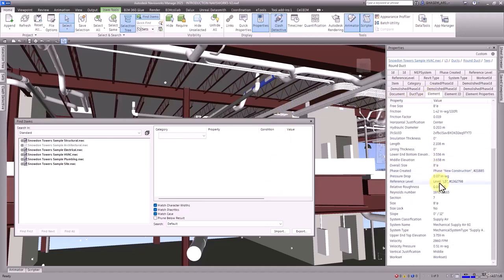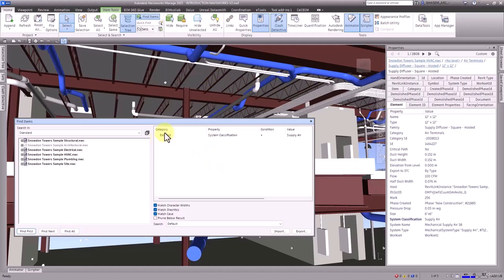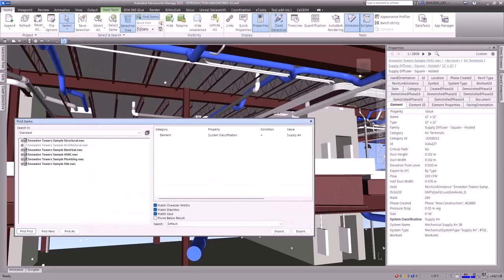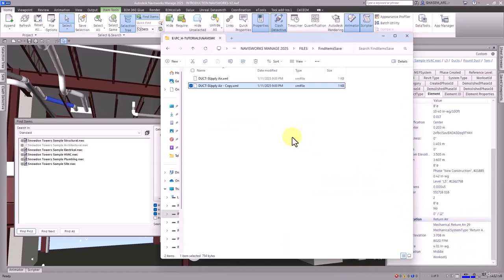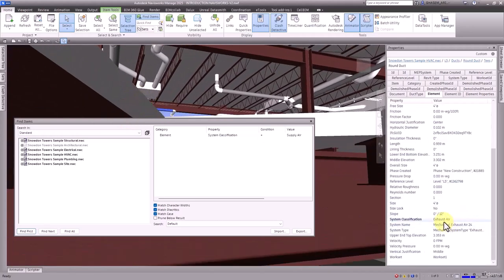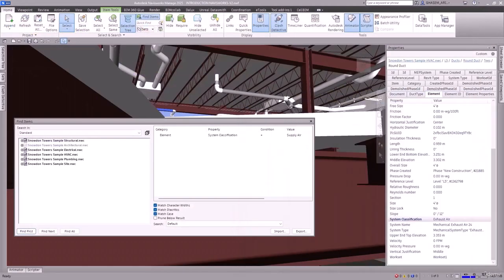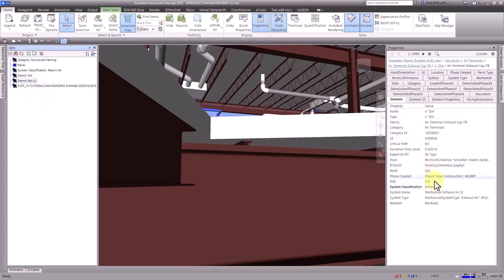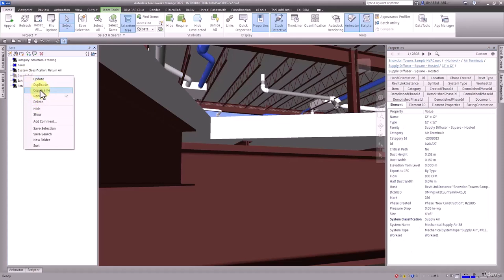3 Exporting and Editing Defined Conditions in Notepad